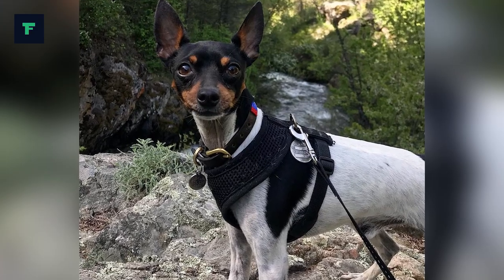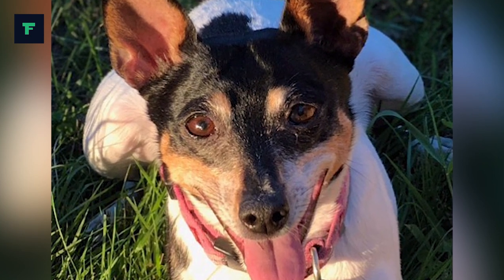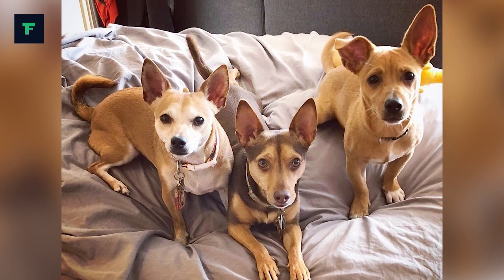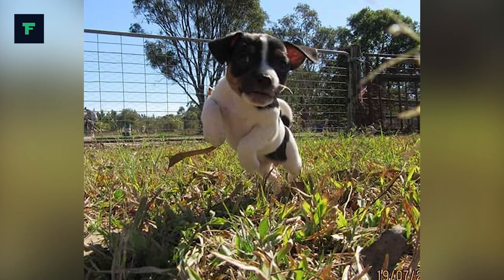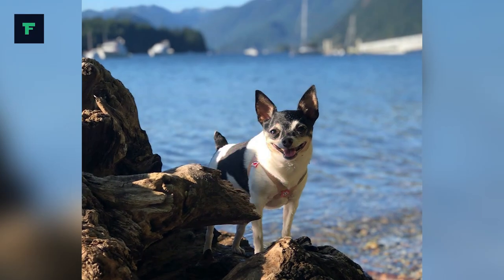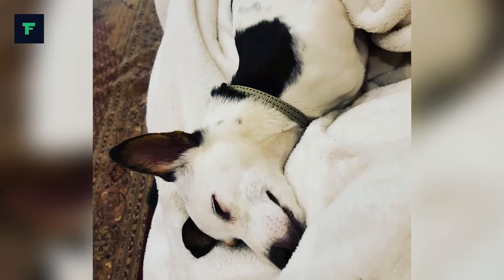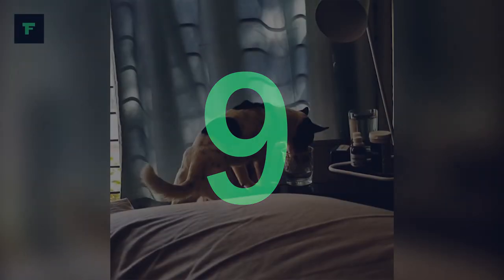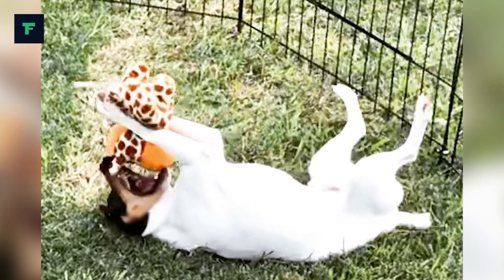Toy Fox Terrier - Top 10 Facts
Toy Fox Terriers have been used for a variety of tasks, serving as ratters on farms and as hunters of small game such as squirrel.

100% Waterproof Rechargeable Dog Training Collar:

Originally created as smaller versions of their larger Smooth Fox Terrier dog breed ancestors,
they have been successful circus dogs and performers and their intelligence helps them to do well in obedience and agility competitions. Their most important purpose, however, is to be a loyal, loving, and devoted companion that amuses and entertains their families.

In this video, we have listed down the top 10 interesting facts about the Toy Fox Terrier that you might now have known.

A Quick Overview:
[Group: Toy Group]
Weight: 3.5-7 pounds
Height: 8.5-11.5 inches
Life Expectancy: 13-15 years

Toy Fox Terriers are highly intelligent. They housetrain easily as puppies and their small size makes them suited to using a canine litter box or housetraining pad. Obedience and other canine activities come easily to them as well, perhaps a vestige of their heritage. TFTs did acrobatics, walked tightropes and performed other circus dog tricks in the small dog and pony shows that once traveled the country. Today, they are shown in conformation and do quite well in obedience and agility trials, rally, and flyball.

Toy Fox Terriers are extremely loyal to and protective of their family. They make excellent watchdogs with a large bark that belies their size. They are persistent in their protection efforts, making smart burglars decide to take on a less noisy target.

This dog bonds tightly with his family and demands to be included in all activities. Sometimes you might question whether the Toy Fox Terrier considers himself a dog. He has abundant energy and is eager to please, but has a mind of his own that makes him insist on rights and privileges given to other family members, such as sleeping on the bed.

His intense loyalty to his family can make him aloof with strangers, but socialization and training to accept strangers should help your dog to realize there is no danger from visitors you allow in your home.